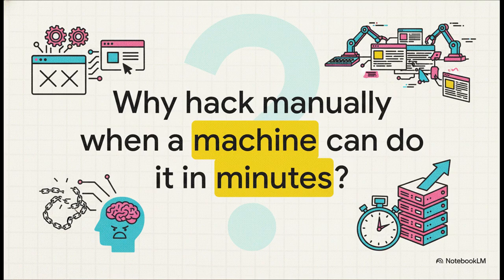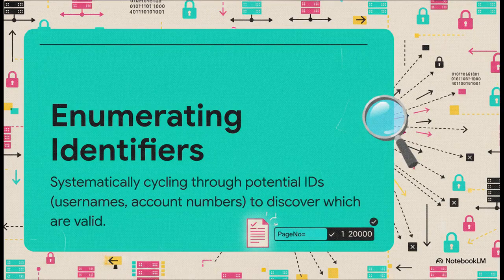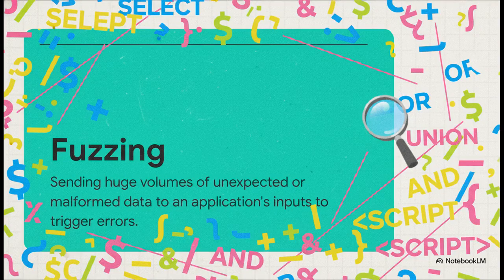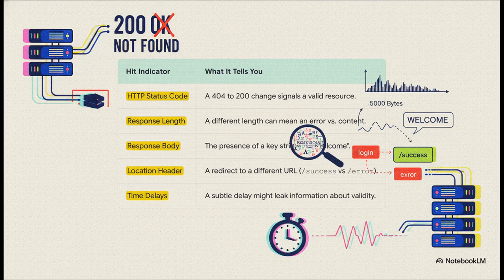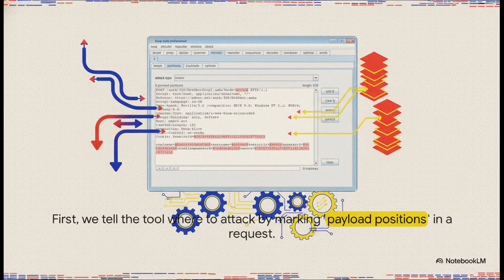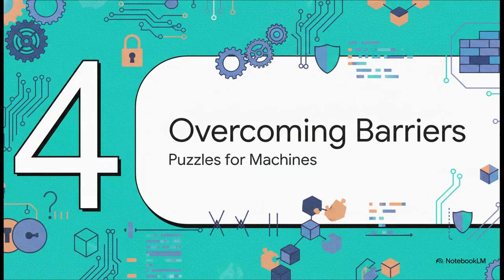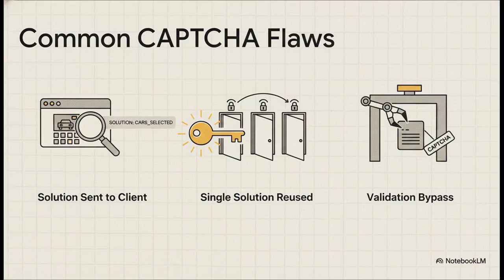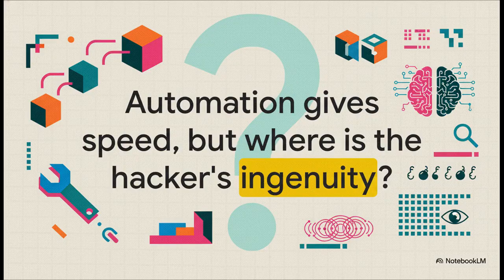Automating Customized Attacks | Chapter 14 — The Web Application Hackers Handbook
In this video, we demonstrate how to automate customized attacks to scale manual testing efforts. We explain why automation must be tailored to each application and show how tools like Burp Intruder are used for fuzzing, data extraction, and bypassing defenses such as CAPTCHAs and session controls.